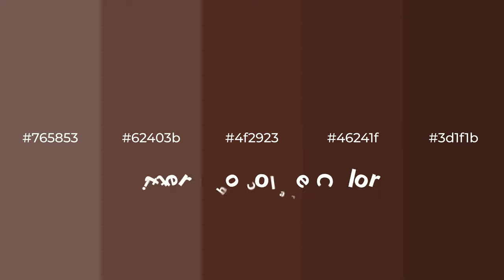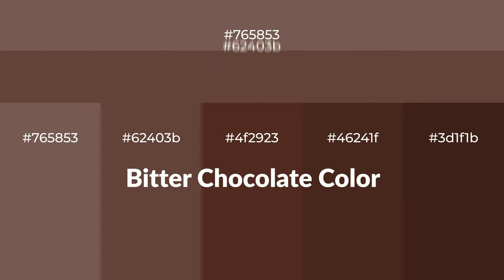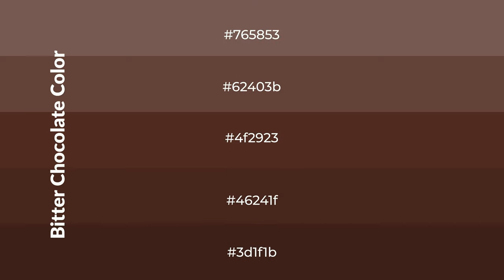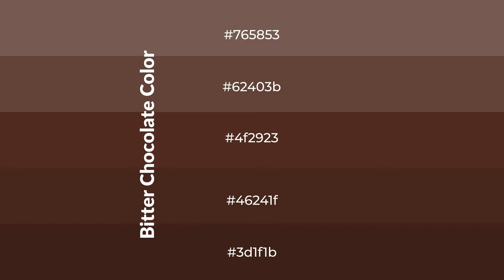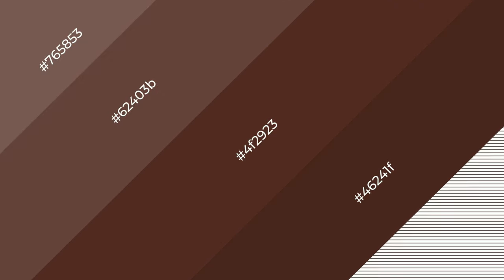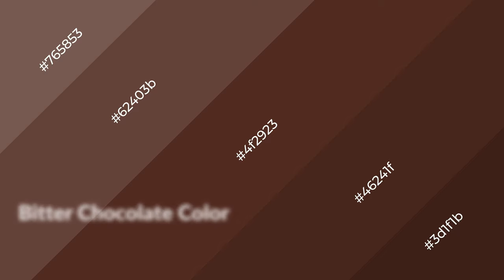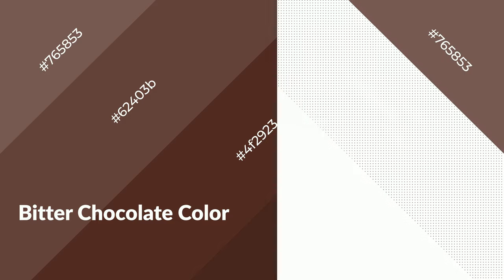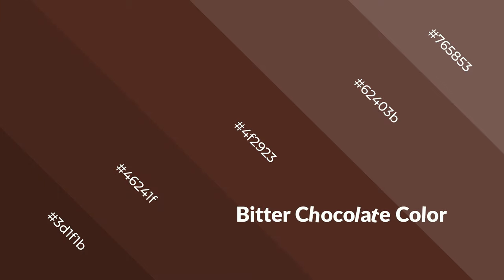Shades & Tints of Bitter Chocolate color 4f2923 A Warm Red color 46241f 3d1f1b 62403b #765853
Shades of Bitter Chocolate color 4f2923 Warm Shades of Bitter Chocolate color with Red hue for your project!

Shades
Hex 46241f

Tints
Hex 62403b

Bitter Chocolate is a warm color, and it emits cozier and active emotion. Warm colors are symbols of warmth, fire, heat, and sunshine. It also evokes joy, passion, love, and even anger emotions. You can see them used in Restaurants and Gyms.